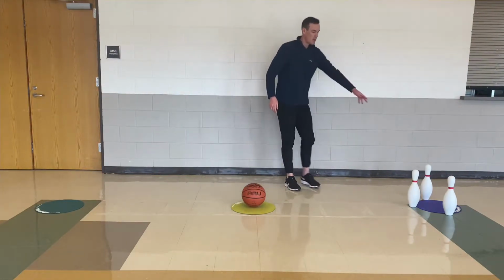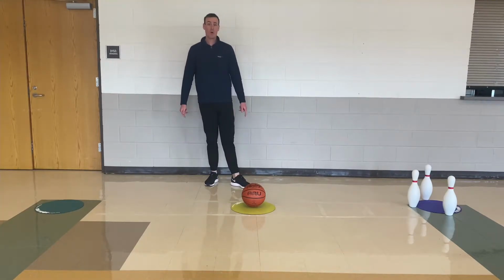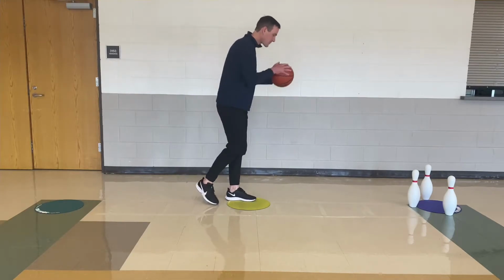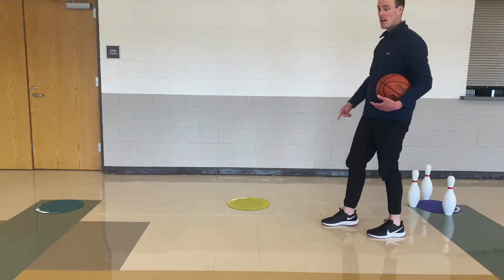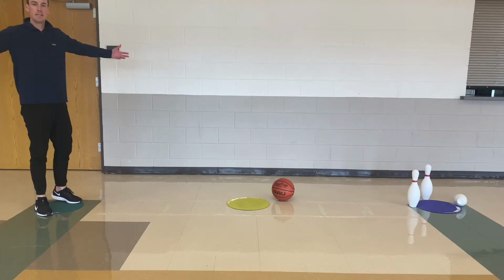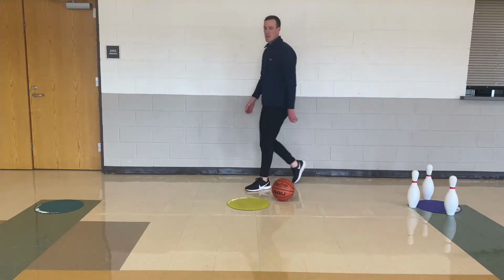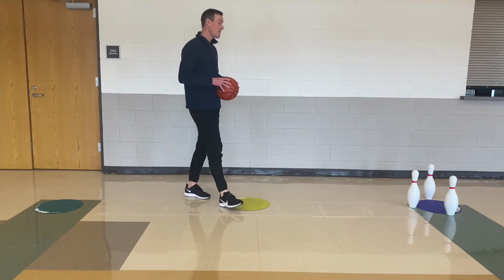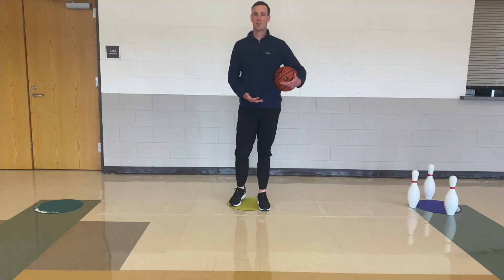PE with Coach Wood: Speed Bowling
Hands down one of my FAVORITE games! Imagine bowling but after drinking 10 red bulls! This will be one that your kids ask to play over and over! Have kids work on their bowling form while also working with their team to knock down the most pins! Change each round up to make it more challenging and fun!!

Clear Learning Target: Students will practice on their bowling form while also working as a team.

Tennessee State Standards
Component 1: Motor Skills: Sub-component: Fitness MS: 17-18